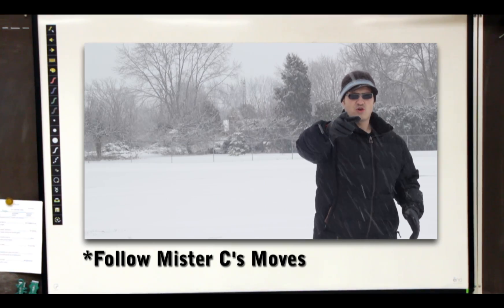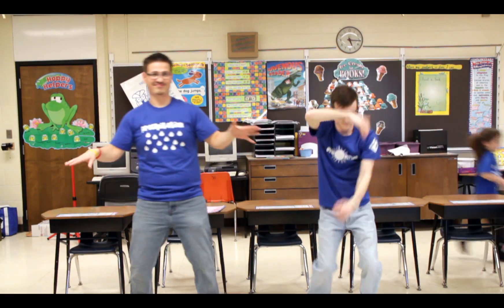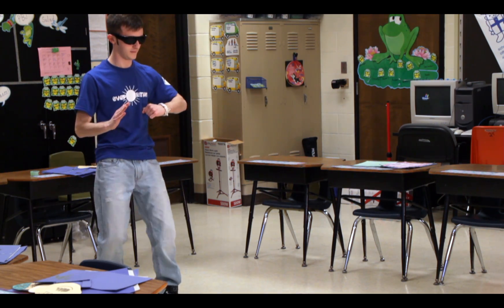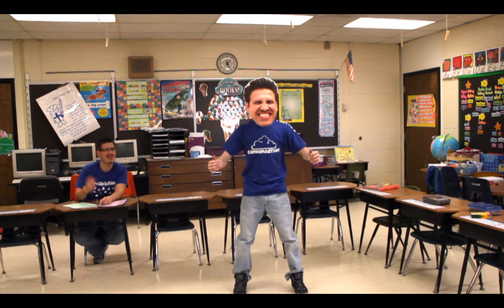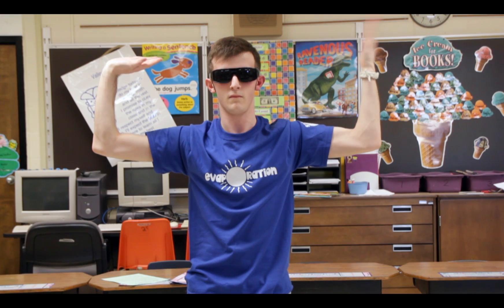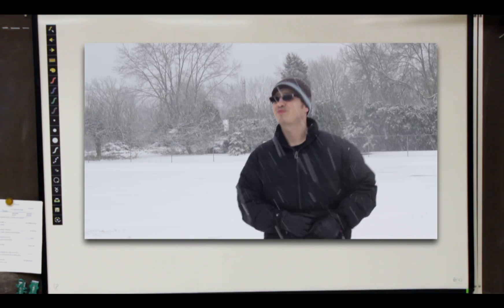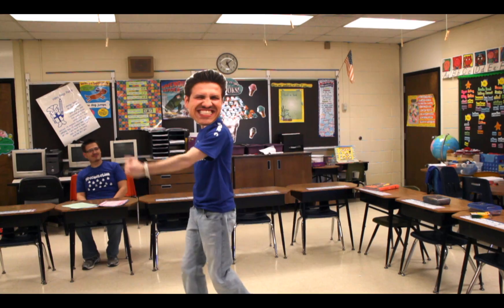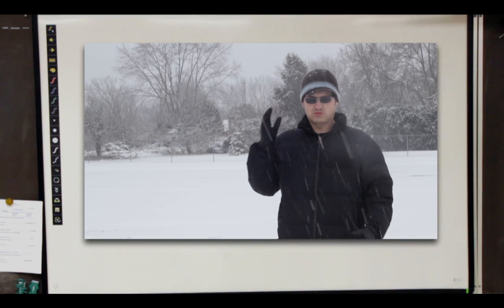The Water Cycle Song Dance Off - Featuring StoneyD ~ Mister C (Song #4)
Mister C knew that the water cycle needed it's own song and dance!  Learn how simple and easy the water cycle really is and learn about evaporation, condensation and precipitation while dancing with Mister C and Stoney D.

This song was created for a general viewing audience and created for teachers. Mister C conducts Professional Development workshops for teachers across the US.  This YouTube channel is designed to help teachers find powerful learning resources to enhance the educational environment.